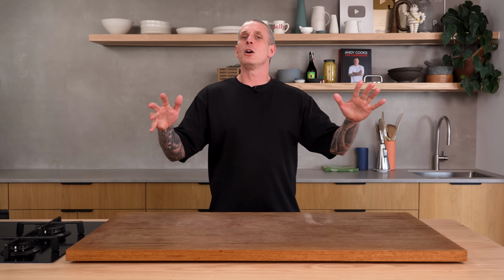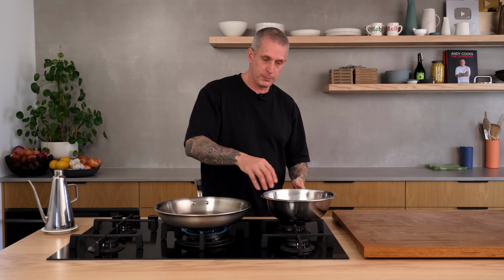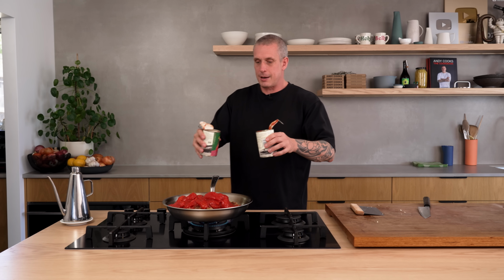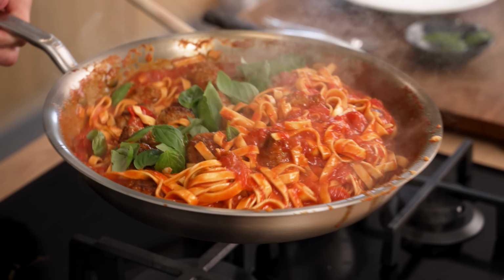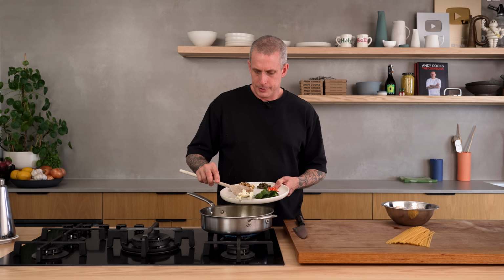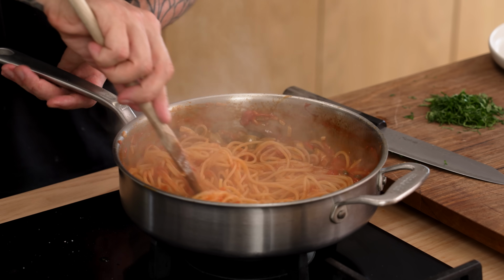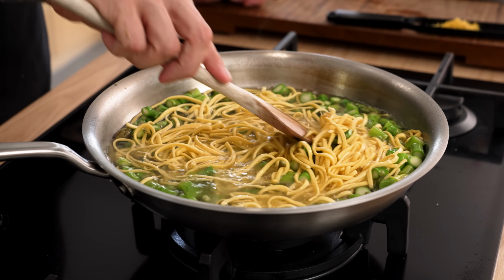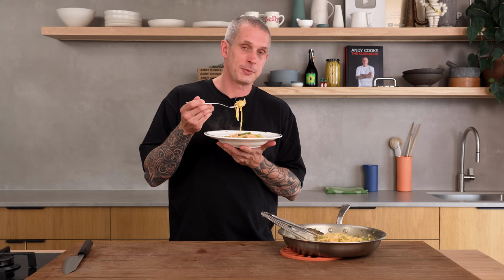3 One Pot Pastas That Don’t Suck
One-pot dishes are a kitchen favourite, but one-pot pastas are the best. Enjoy these three recipes and the few dishes they require - lamb meatballs with tomato and chilli fettuccine, a spaghetti puttanesca wannabe and my favourite smoked trout with asparagus and lemon linguine.

Timestamps:
00:00 Intro
00:25 Lamb Meatballs
06:38 Puttanesca wanna-be
09:58 Smoked Trout

Director, Chef and Host: Andy
Videographer, Editor: Mitch Henderson
Production Manager: Dazz Braeckmans
Editor: Caleb Dawkins